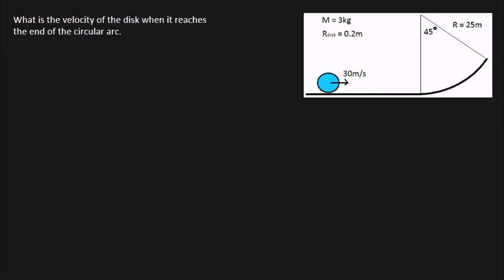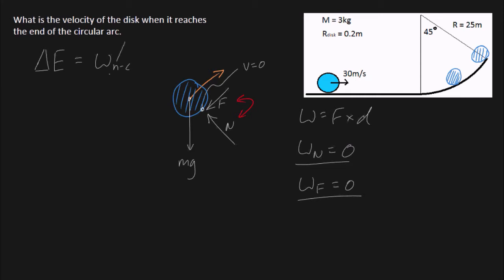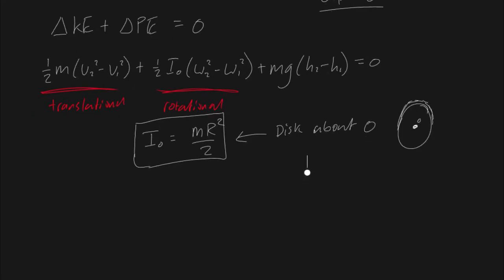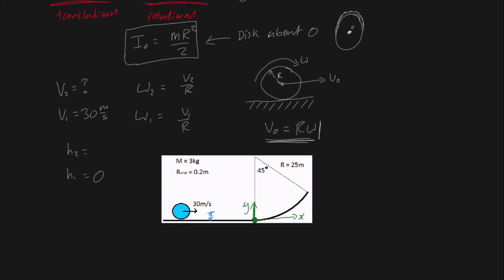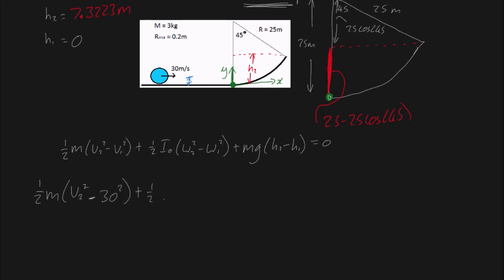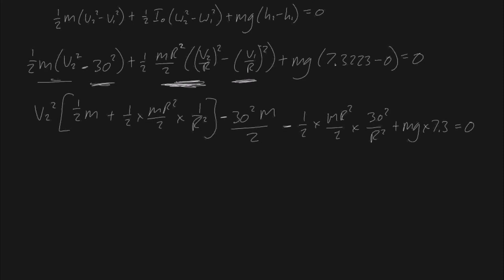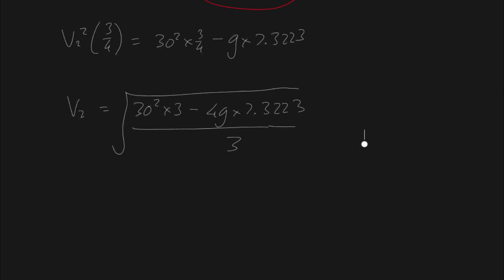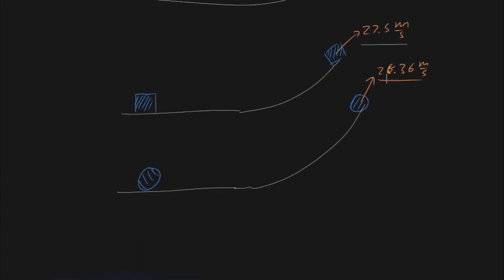Complicated dynamics problem using energy methods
Here we solve for the velocity of a disk as it's rolling up a circular hill using energy methods 1) Find work done by external forces (it's 0). 2) Notice there is rotation so the kinetic energy is 0.5 m (v2^2 - v1^2) + 0.5 I (w2^2 - w1^2). 3) Find h1 and h2 using the geometry after creating a reference axis. 4) Solve the algebra :)